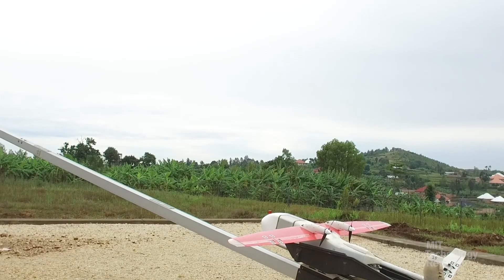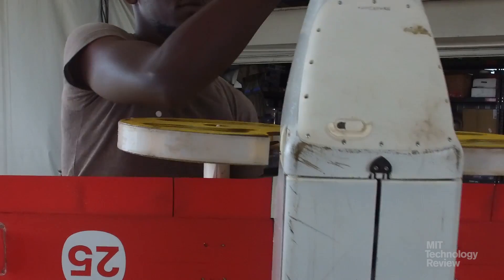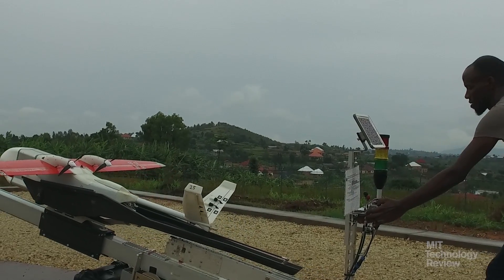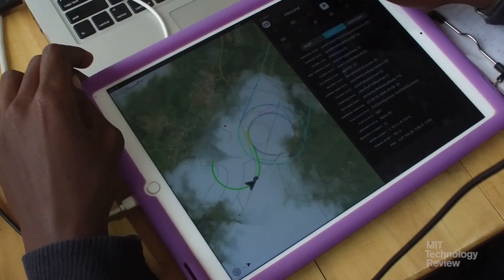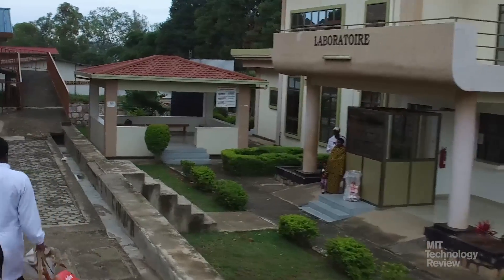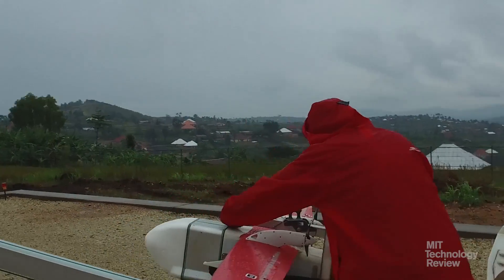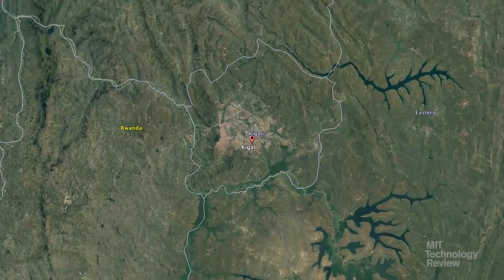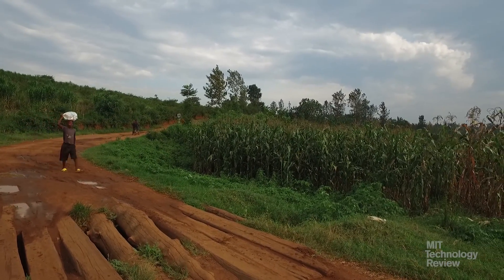Blood from the Sky: Zipline’s Ambitious Medical Drone Delivery Plan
Zipline is the first in the world to offer regular delivery of emergency medical products